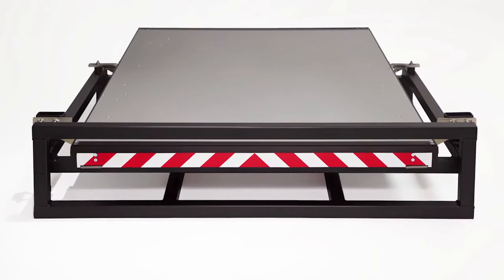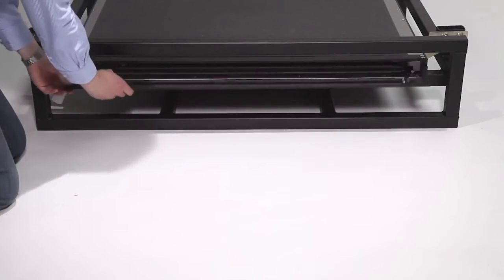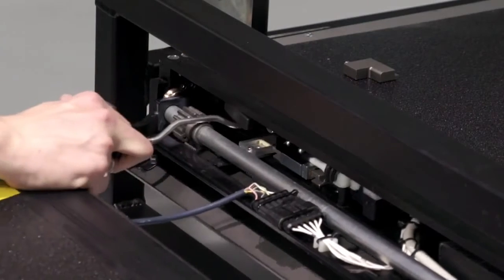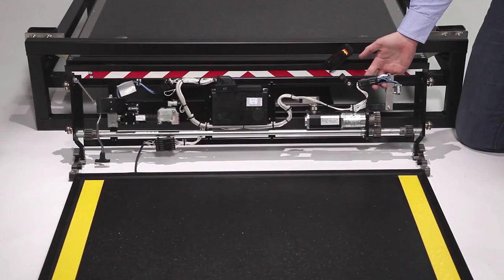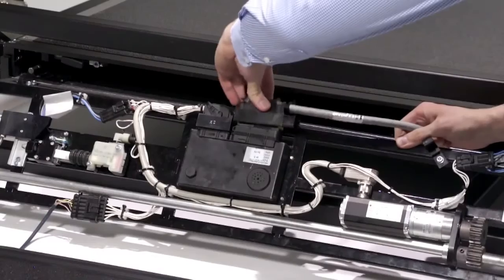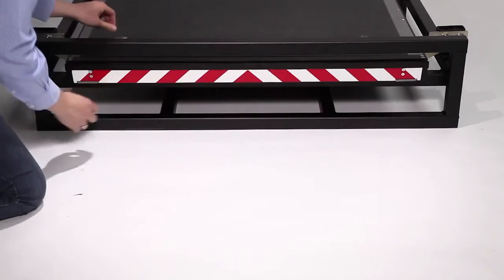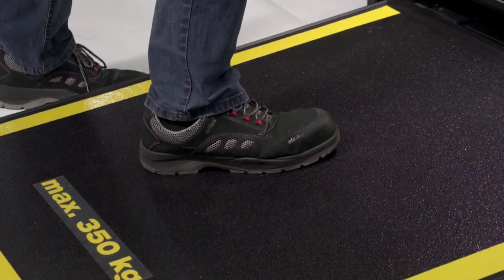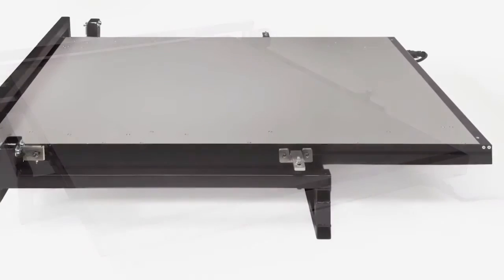Transportation ramp SKADI® by HÜBNER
With the newly developed HÜBNER Transportation ramp SKADI® it is now even easier for vehicle operators to retrofit and service. During the development of this new ramp technology strict attention has been paid to the demands of the market and the requirements of the customer. Built with a `Plug and Play´ concept in mind, the new SKADI® enables quick and simple installation on a large variety of vehicles.